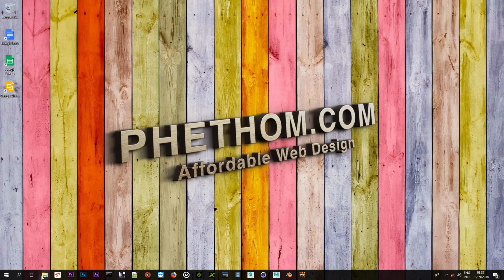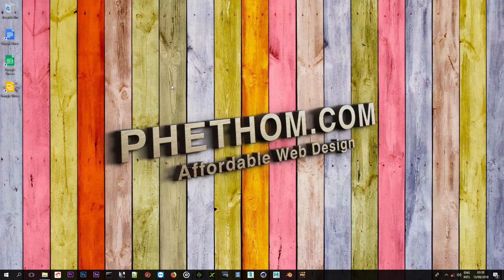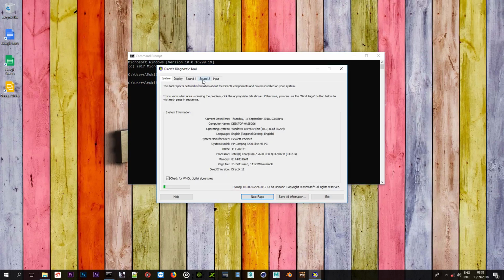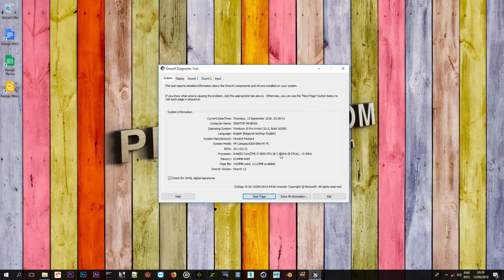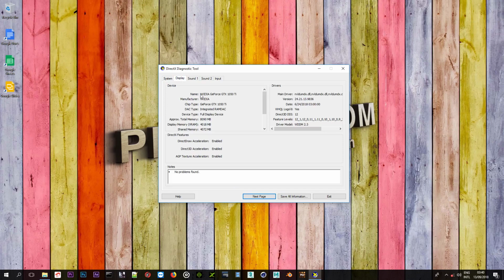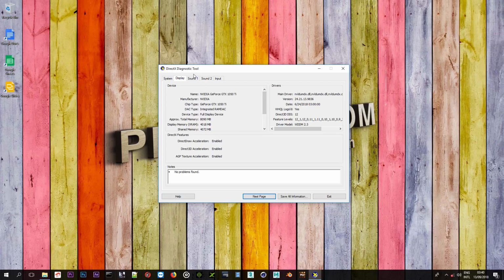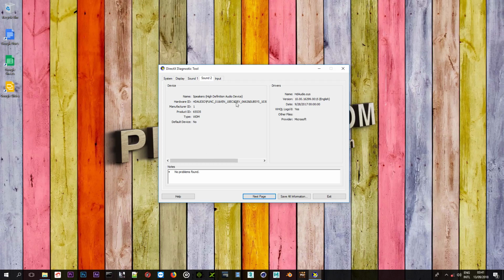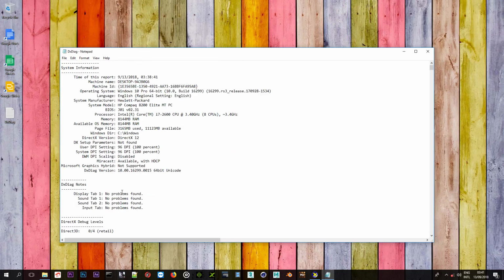How To Check The Full Specs Of Any PC/Laptop Without Software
As a Computer Enthusiast i Often than not feel the urge to know the specifications of any computer i get my hands on.

And i will be showing you how to see and save the full specs of any computer using the free windows inbuilt to (DxDiag)